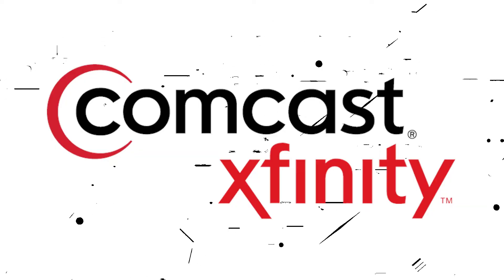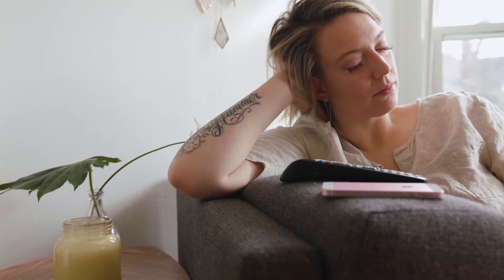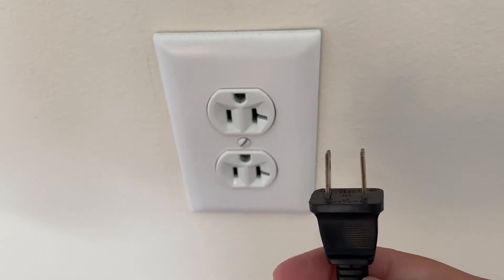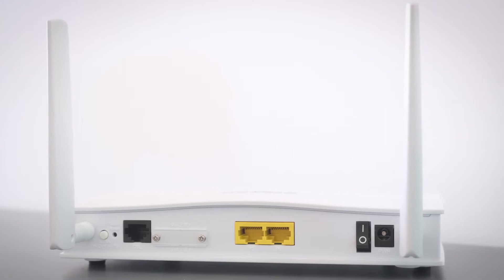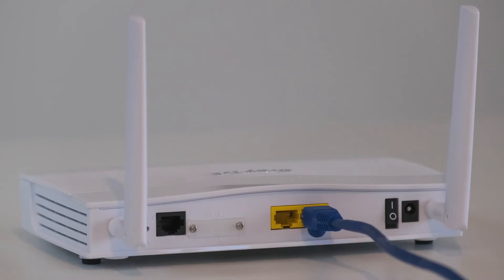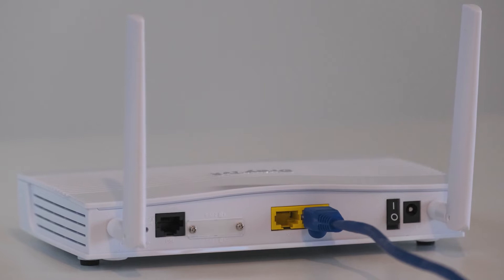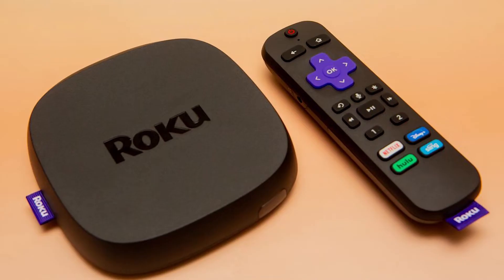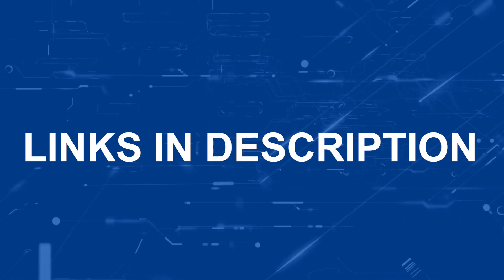Fix Xfinity on TCL TV - No Internet, Slow Speeds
Here are a few different ways of how to fix Xfinity on a TCL Smart TV if you are getting disconnected or have slow internet speeds.